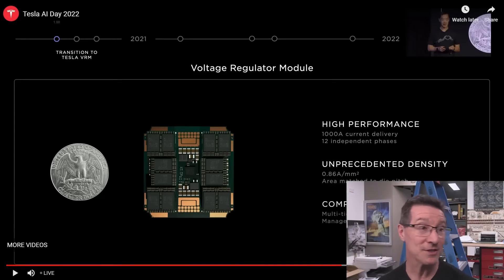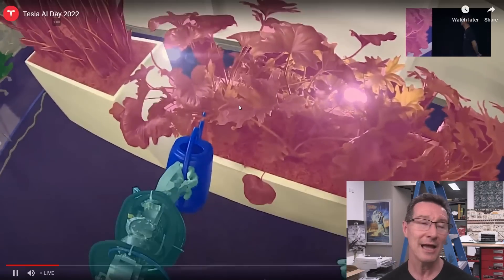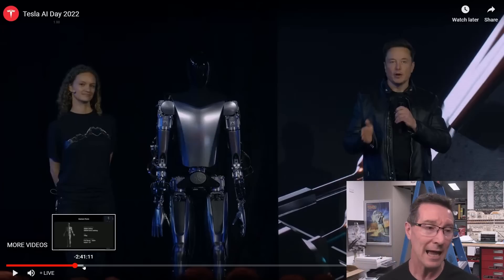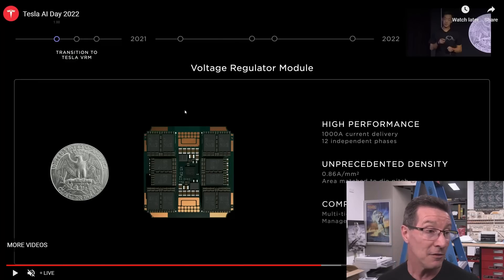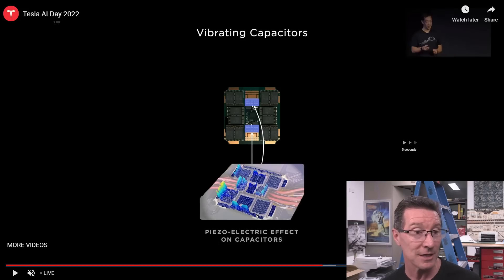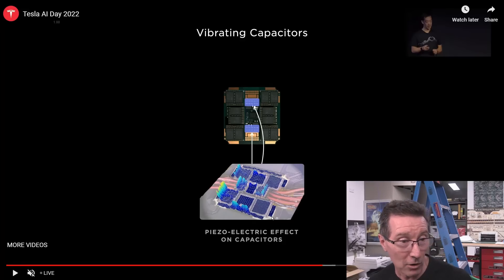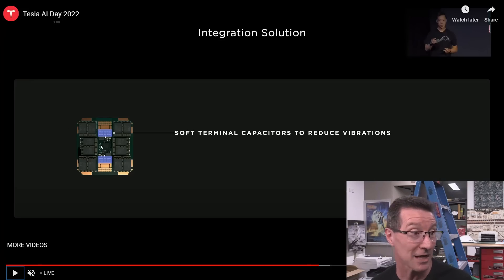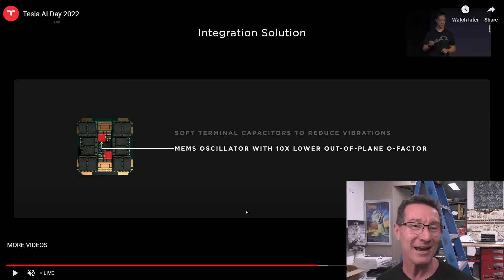EEVblog 1504 - The COOL thing you MISSED at Tesla AI Day 2022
A very cool bit of electronics failure mode analysis that you missed at the 2022 Tesla AI Day presentation. And it's got nothing to do with the Optimus Tesla Bot!

A look at how ceramic capacitor vibration caused mechnical failure in a MEMS oscillator.